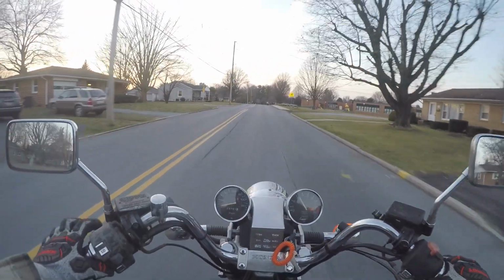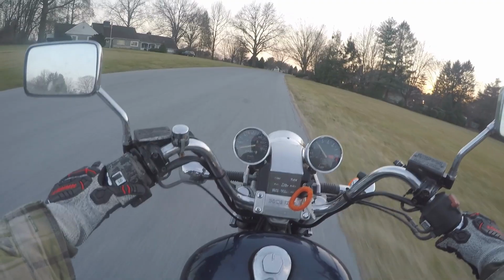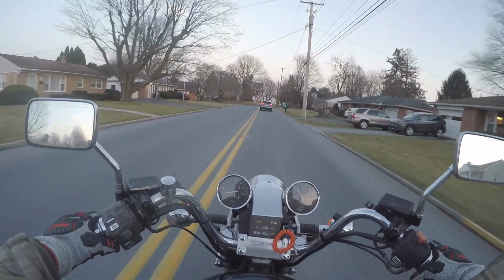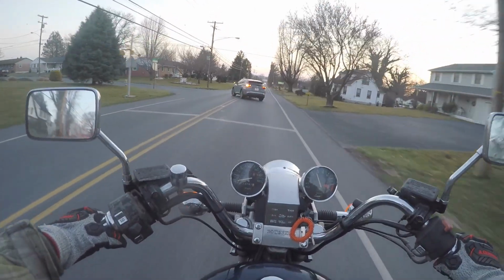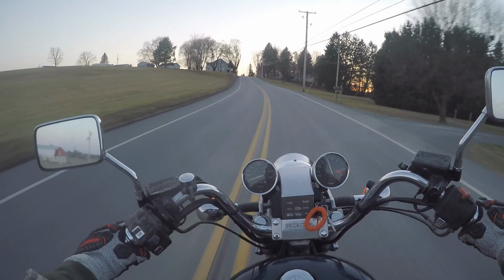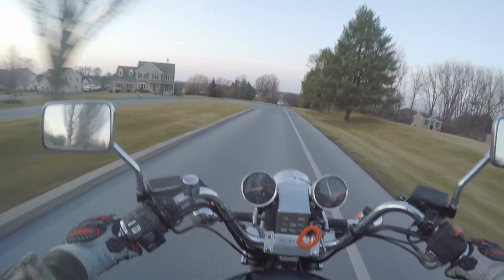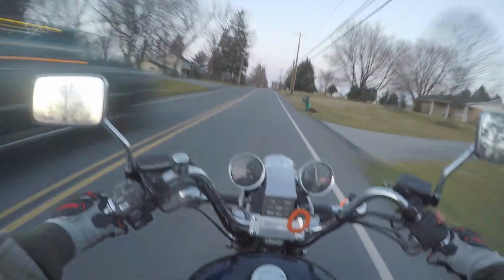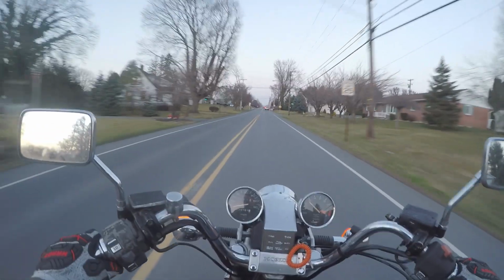First Ride!! POV 1983 Honda Shadow VT750C 750 Project Will it Stop? Keep Running? Make it Home? vlog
First Ride!! POV 1983 Honda Shadow VT750C 750Project Will it Stop? Keep Running? Make it Home? Motovlog